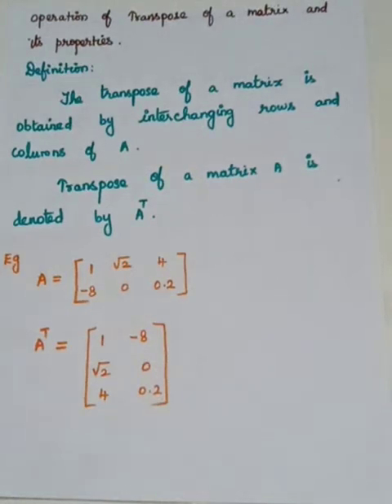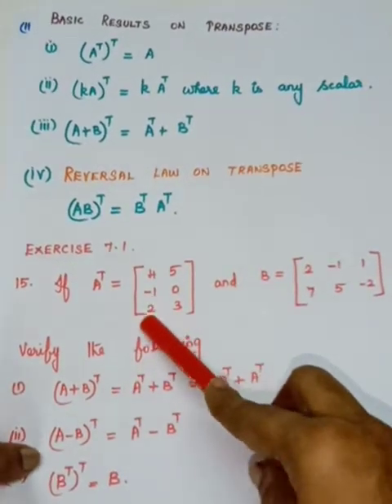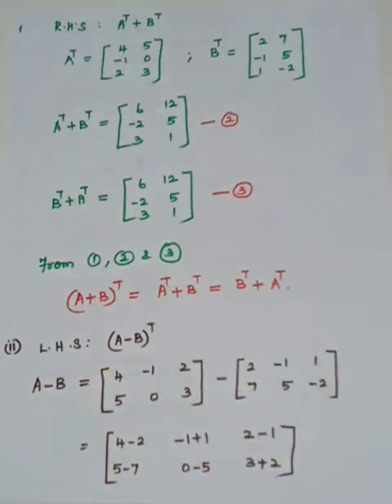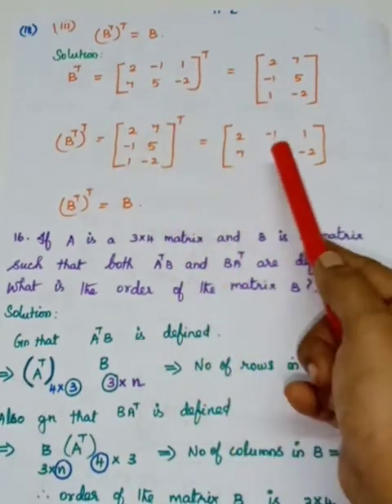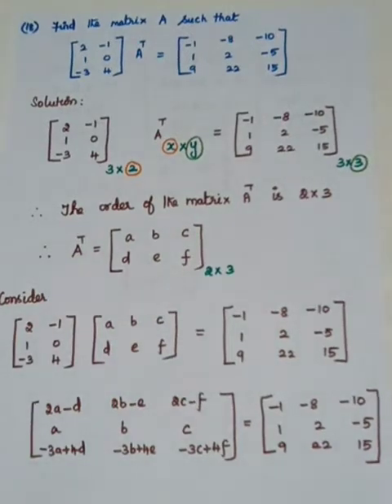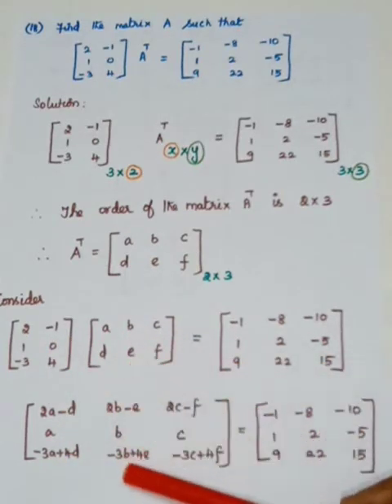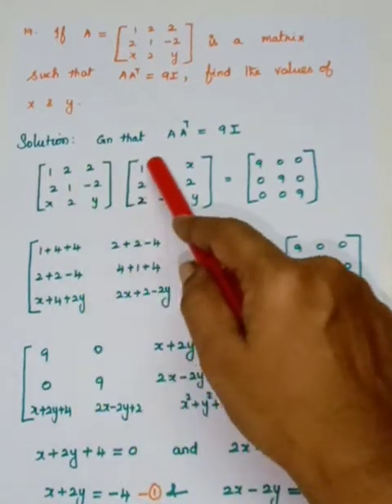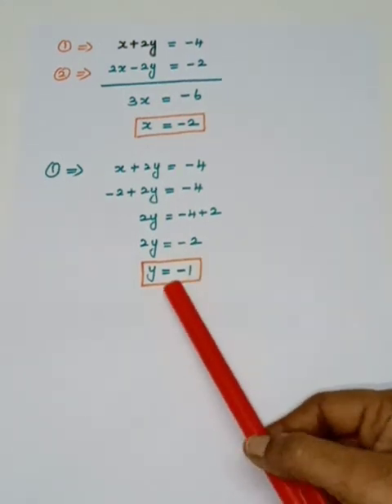Matrices and determinants